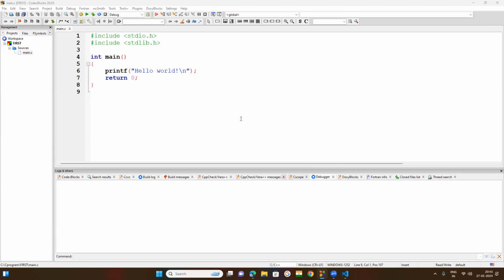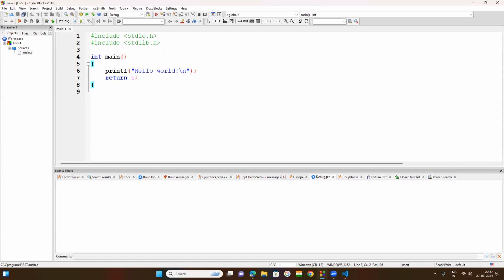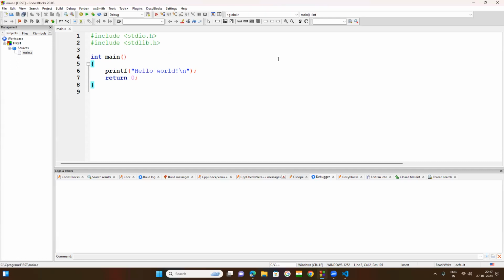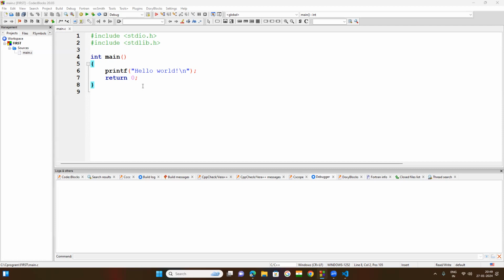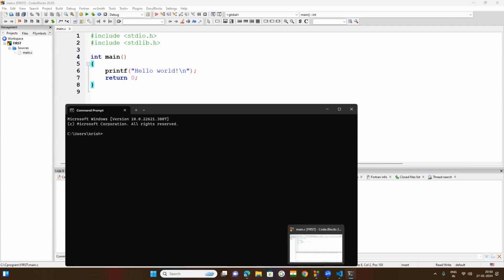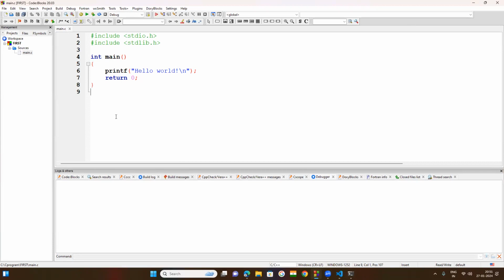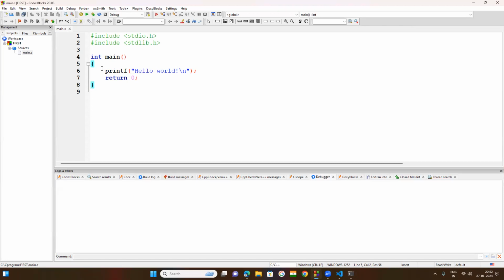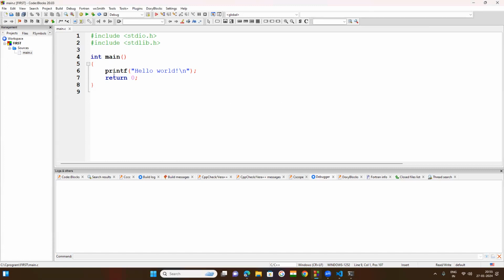C PROGRAMMING , INTRODUCTION